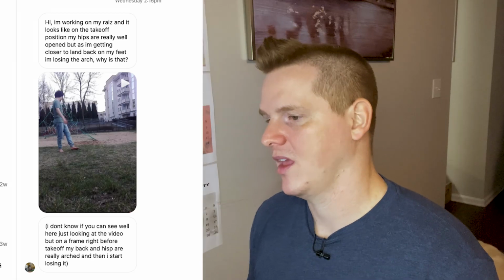Tips For Triple Full, Raiz and More From a Tricking Coach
I'm AT Bing Bang Gathering right now!
But my wonderful wife uploaded this video for me haha. It was supposed to come out yesterday but here we are ♥️.

You can just support me, or I can become your personal coach!

If you want one of the dope shirts I wear in my videos, you can get them from Teefury! Ask me if you want a link to a specific shirt I wear!

How I keep my headphones in at sessions and on trampoline:

Camera I use (it's just my phone):

0:00 Raiz - Kacper
3:49 Cart Triple Full -Alec
8:18 Cork -Trusty Russy